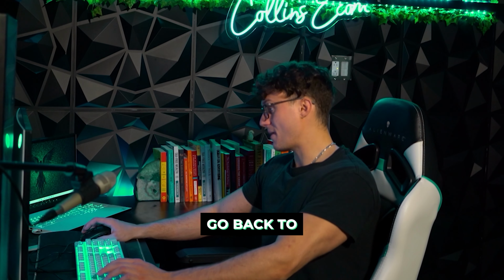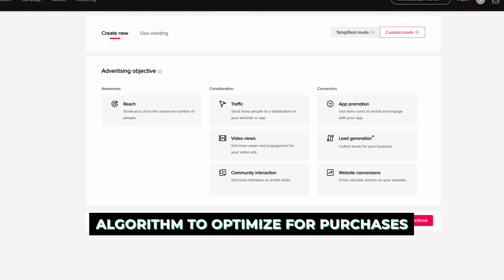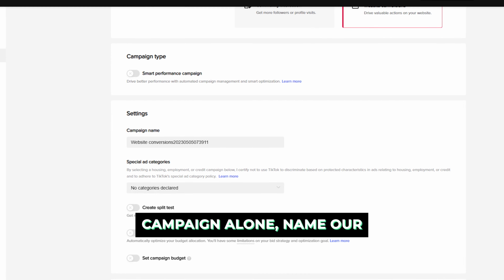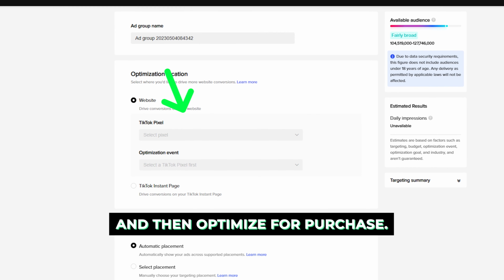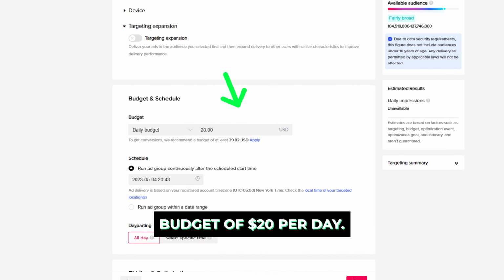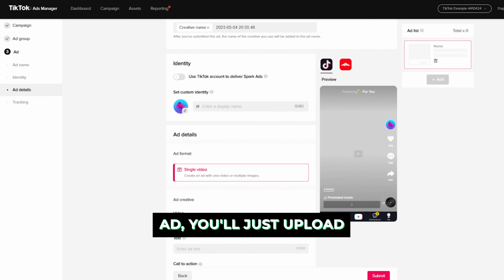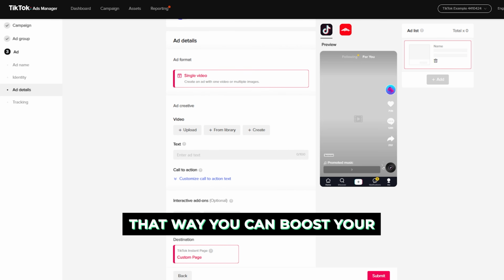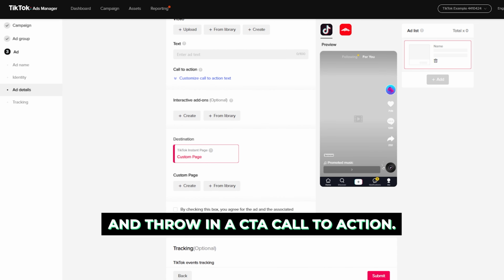Dropshipping TikTok Ads FULL Tutorial (Advanced) | “How to Actually Profit”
❓In this video I'll be going over an advanced dropshipping advertising strategy on TikTok ads. We're going to learn how to actually profit & how to properly setup your campaigns. I will also dive deep into how the TikTok bidding algorithm works, how to film content for advertising, and most importantly how to structure your foundation & not waist money / data when first starting out.

📺 Watch the FULL 20+ Hour Advanced Course + Community - Now Only $10 Bucks

👨‍💻 My name is Collins Ecom, and I've been dropshipping for over 4 years now with over $11,000,000 in sales through TikTok ads, Facebook ads & YouTube ads. The Collins Ecom program has generated over 1,300 successful students & over 14 7 figure students to date.

PILLARS:
0:00 Introduction
1:14 How The Bidding Algorithm Works
3:14 Scaling Blueprint
7:08 Creating Advertisements
8:19 Campaign Setup
10:07 How To Actually Profit